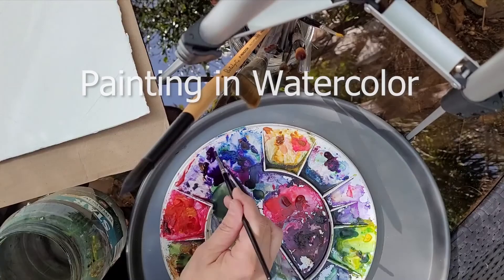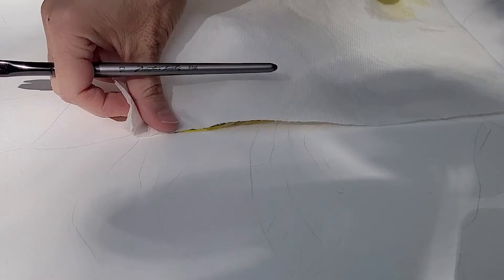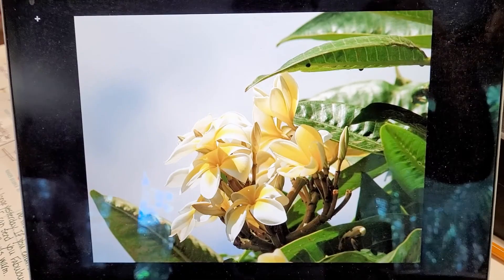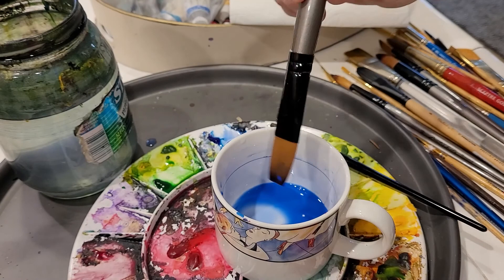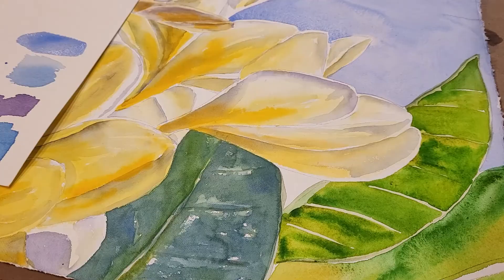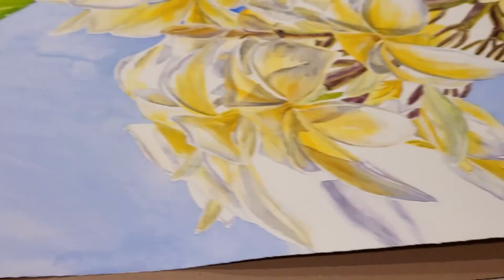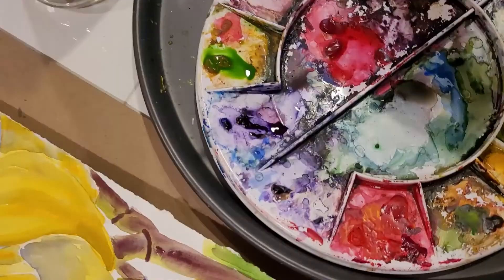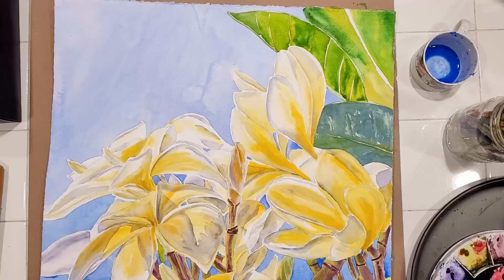Painting Plumeria Flowers in Watercolor | Frangipani Watercolor | Artist Jenny Floravita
Join me while I paint Plumeria Flowers in watercolor from beginning to end in 9 minutes.

In real time, this 22x28 inch watercolor painting took several hours over several days.

Is there a flower you'd like to see me paint?